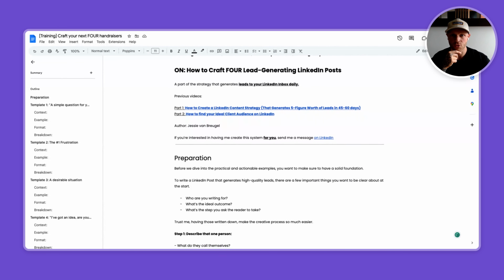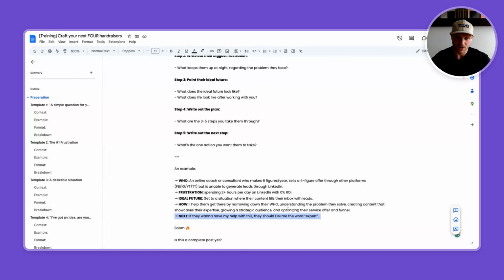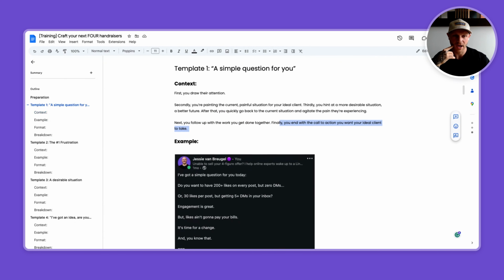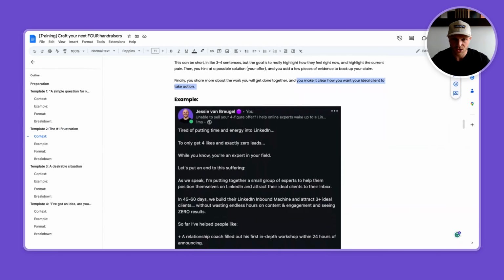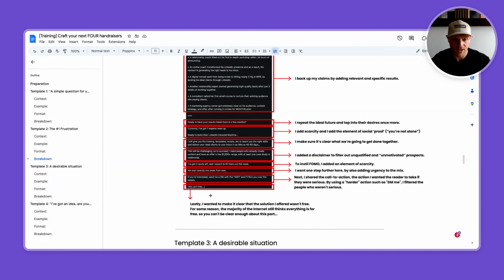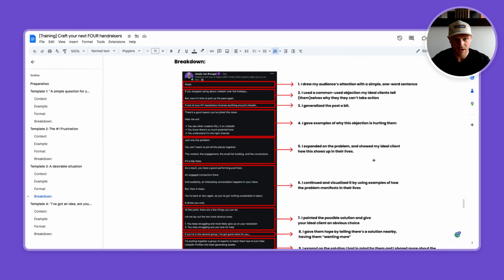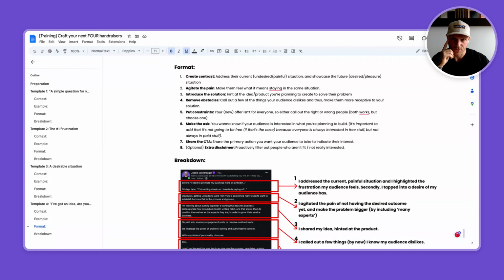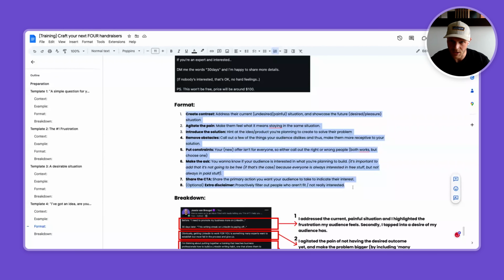How to Craft FOUR Lead-Generating LinkedIn Posts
For 6-figure coaches, consultants, service providers, and agency owners.

A part of the strategy that generates leads to your LinkedIn Inbox daily.

Author: Jessie van Breugel

00:00 - 00:55: Housekeeping
00:55 - 04:28: Lay the right foundation
04:28 - 06:53: Template 1
06:53 - 10:15: Template 2
10:15 - 13:40: Template 3
13:40 - 16:33: Template 4
16:33 - 17:12: Final notes